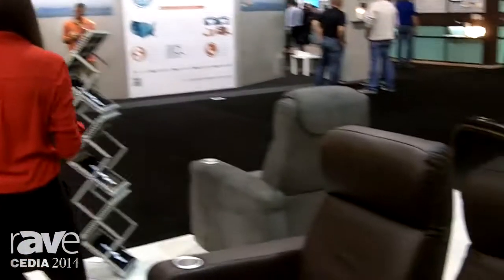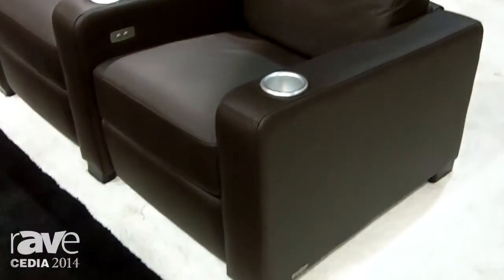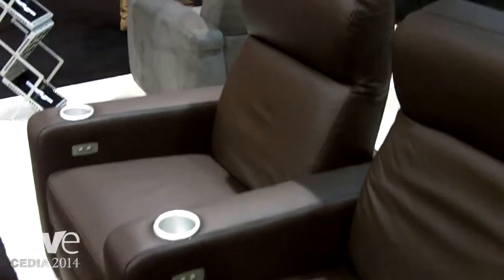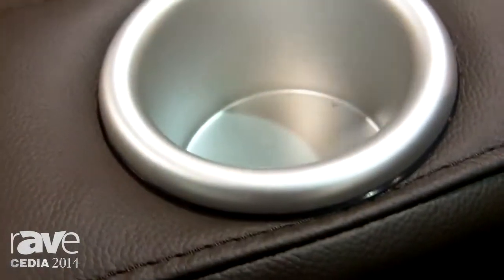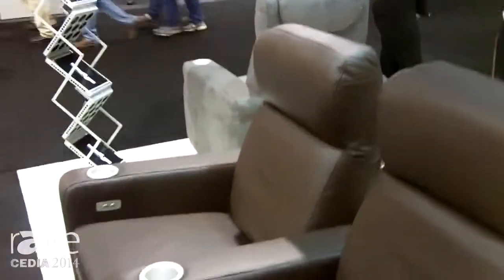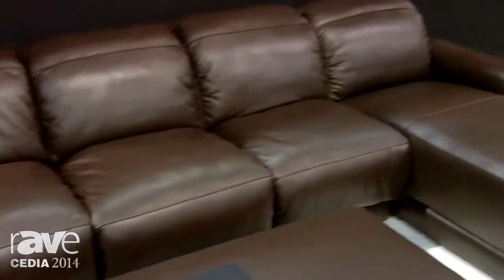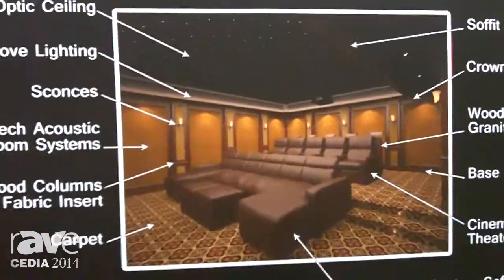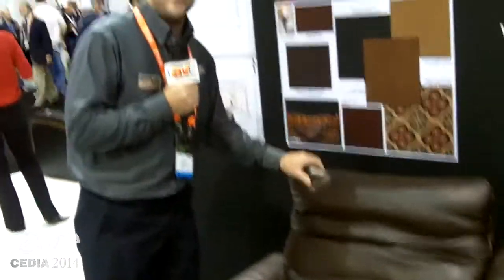CEDIA 2014: CinemaTech Highlights the M3 Incliner and Bavarian Sofa